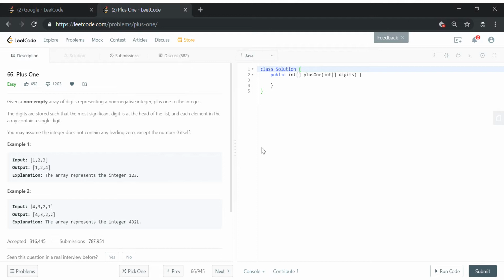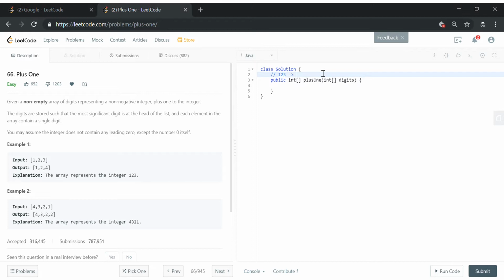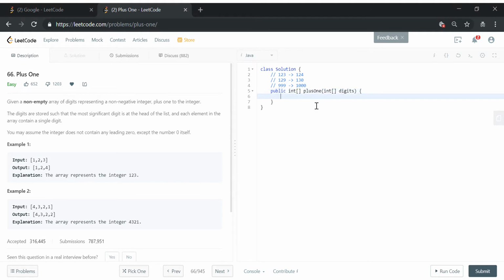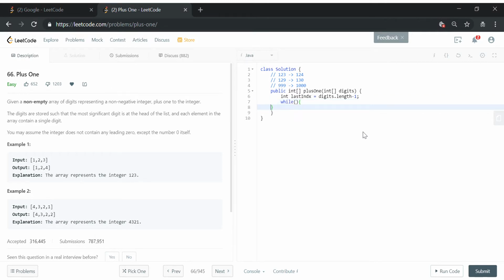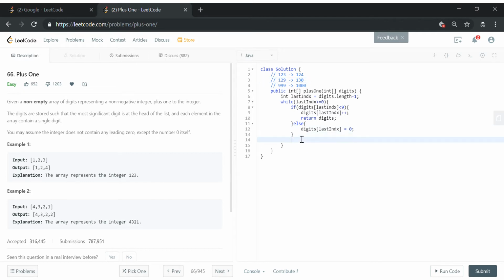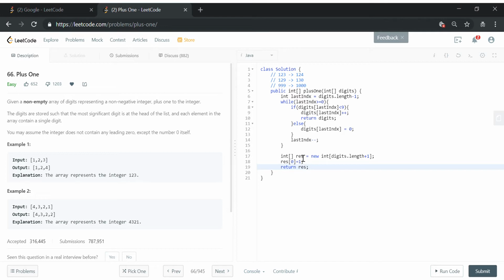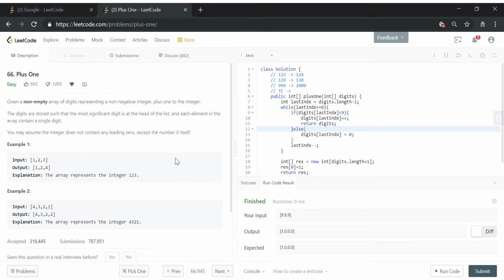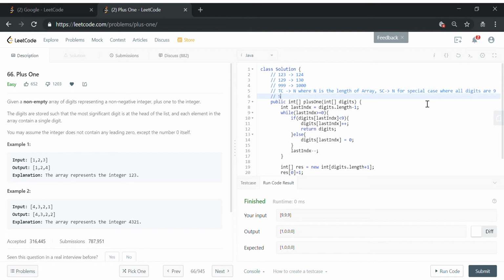Plus One LeetCode 2018 12 01